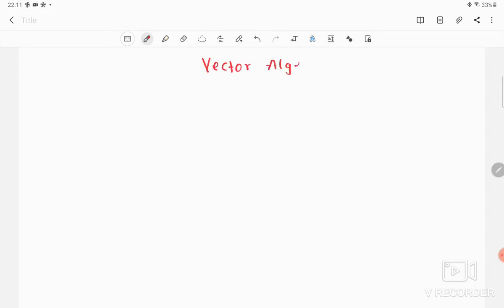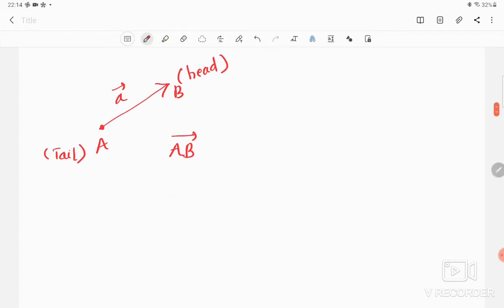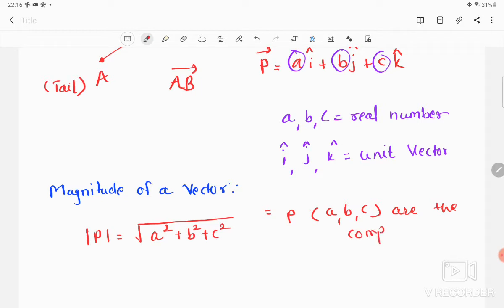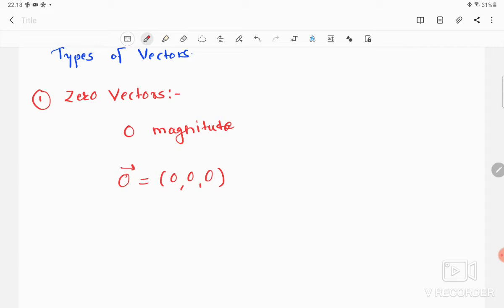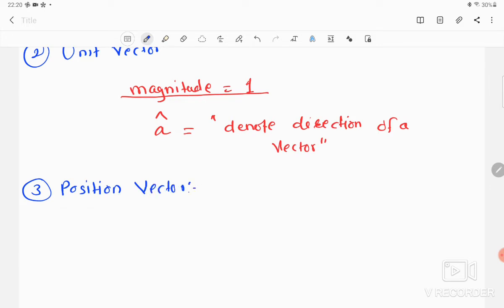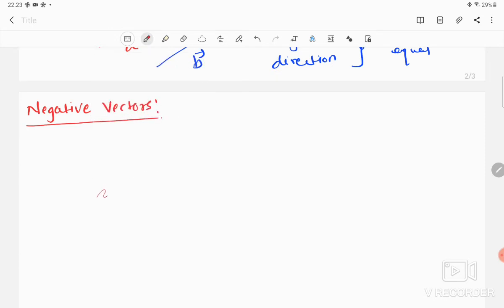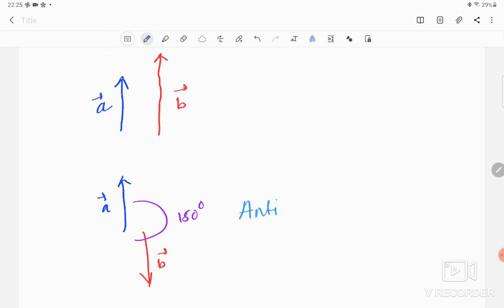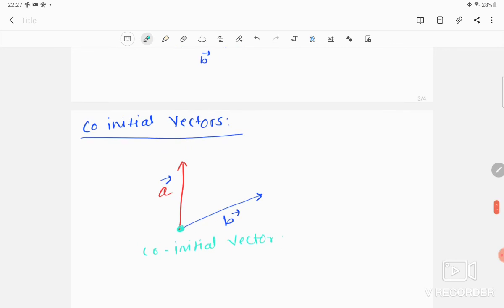Basics of Vector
Definition of a vector,  representation of a vector, Types of vector.